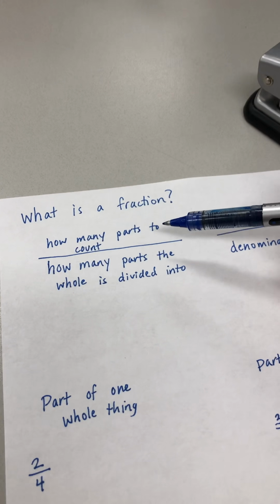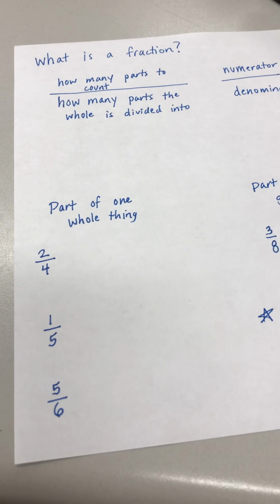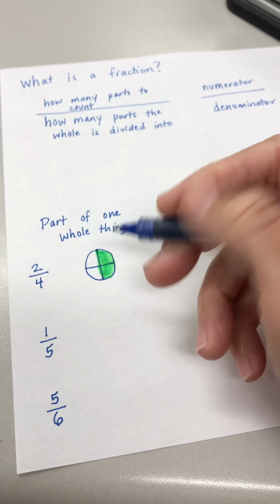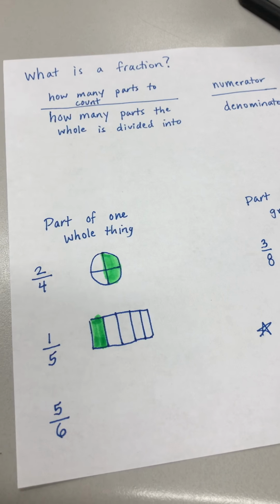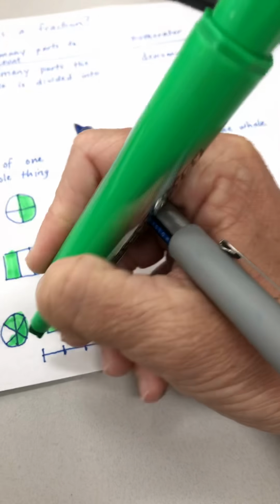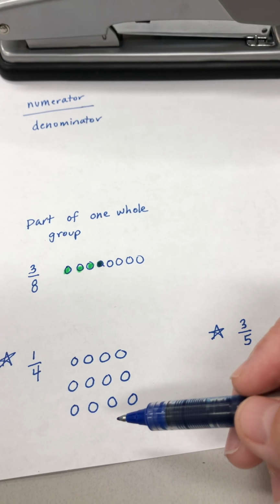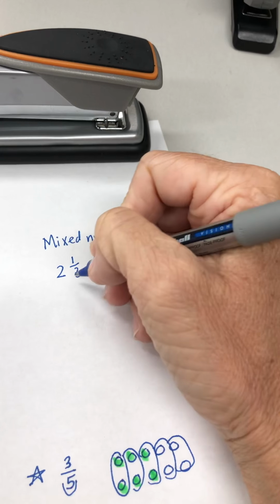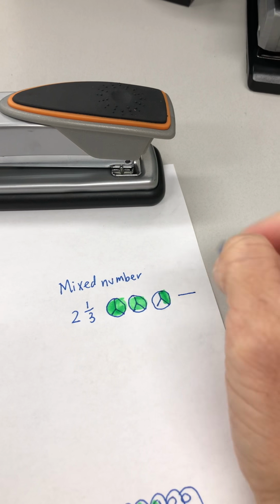Fraction concepts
Understanding the meaning of a fraction and the important parts of a fraction. Also how to model fractions